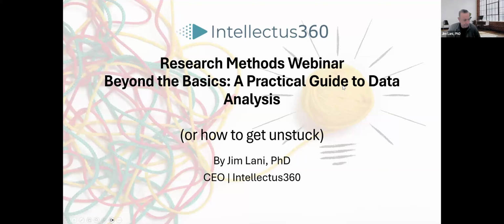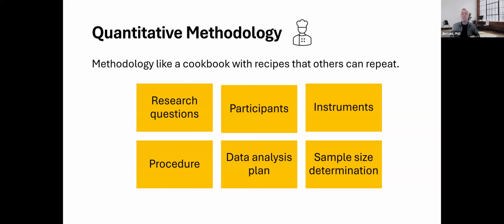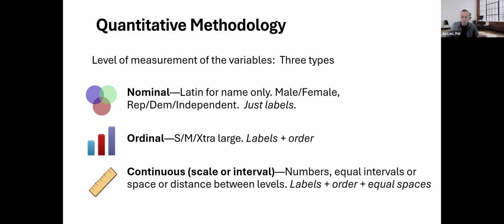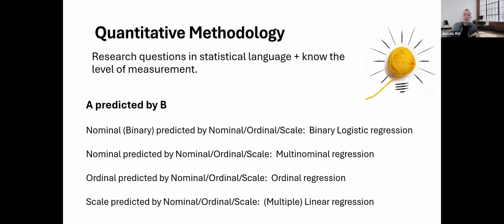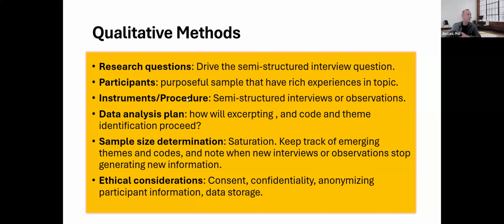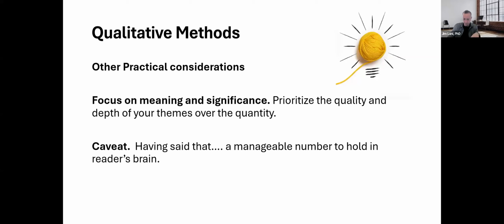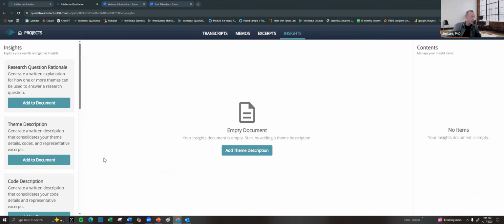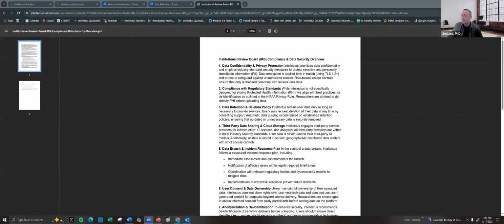Methodology Workshop April 2025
Covering quantitative and qualitative research methods. We walk through the basics and then open up for questions.